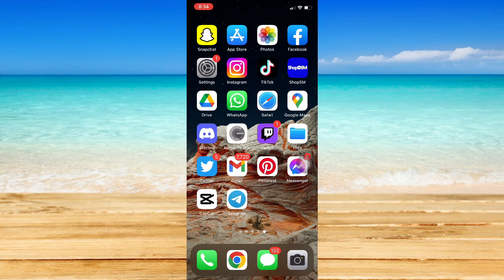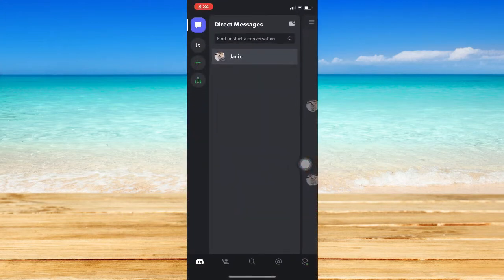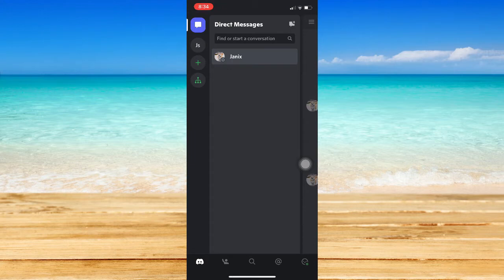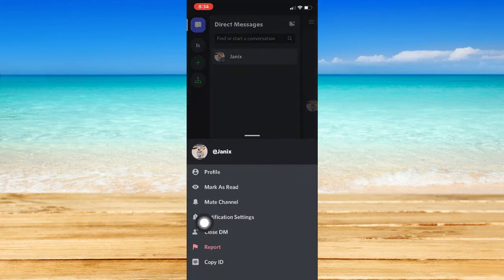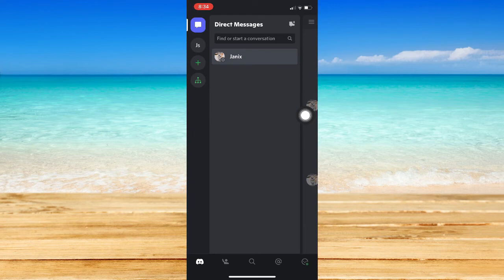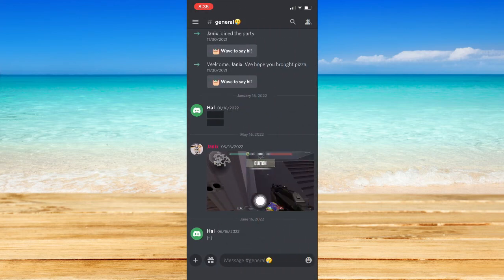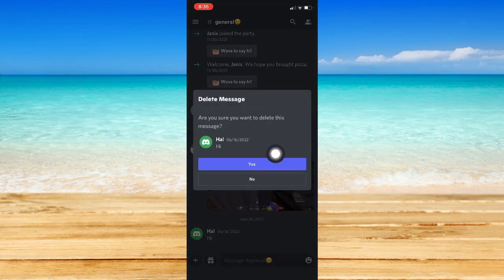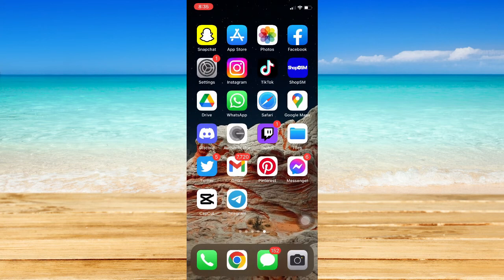How To Delete Conversation On Discord